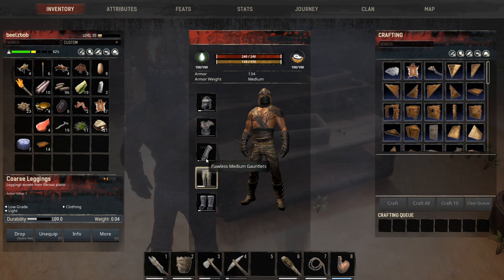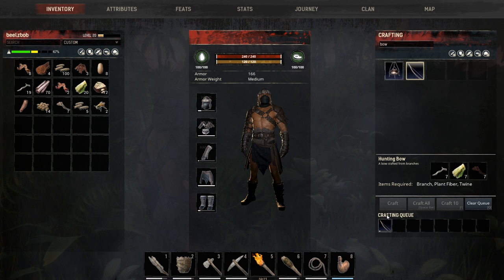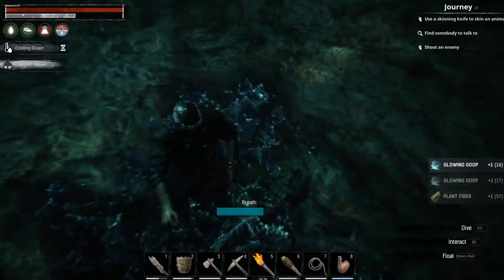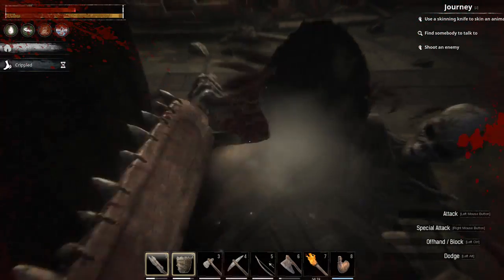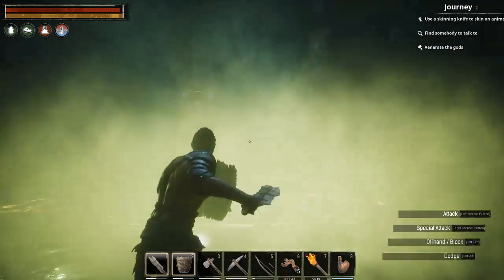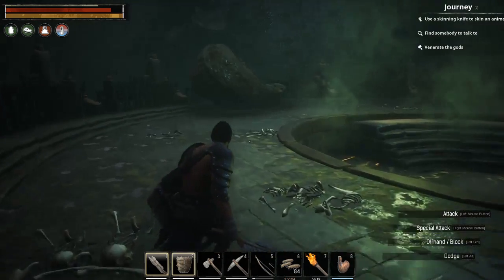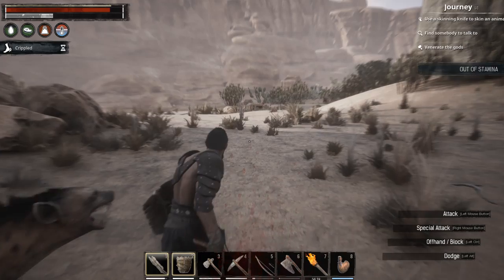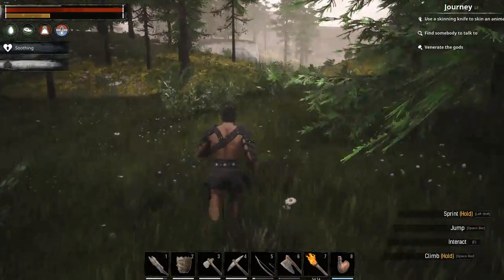DAD Gaming Startup - Introduction to Conan Exiles - Part 3 - Tutorial for beginners to help get sta